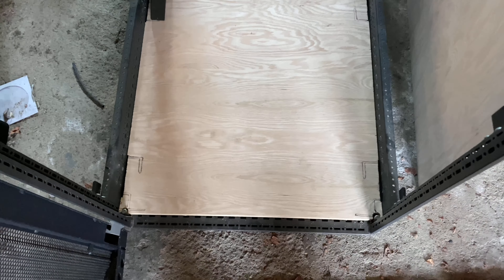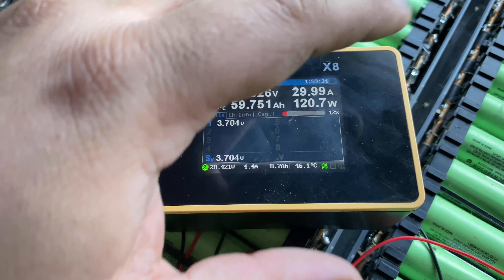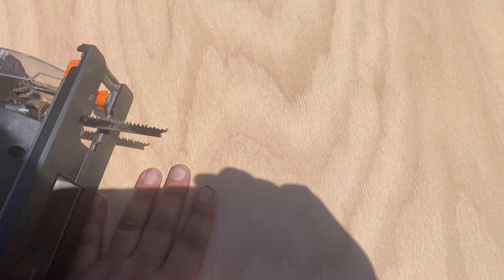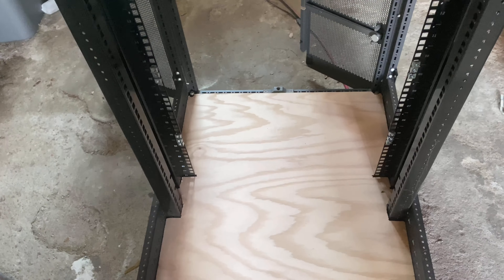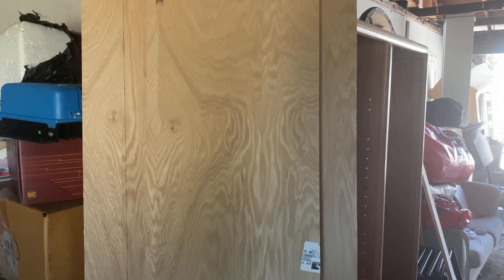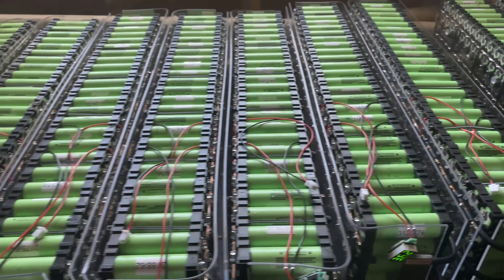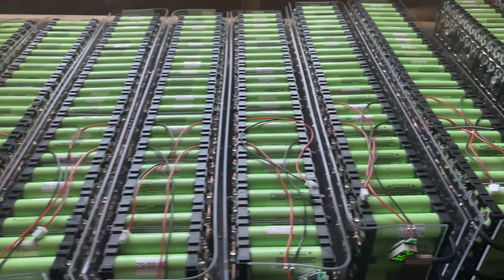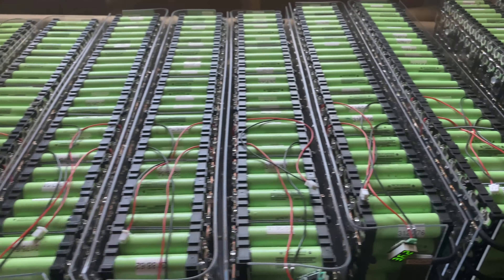Server Cabinet Build (Pt 1)